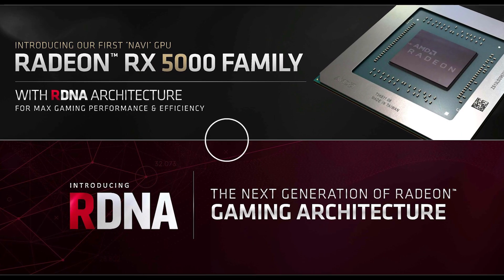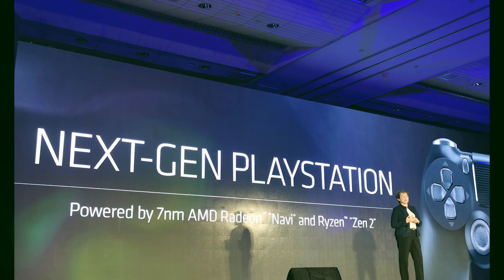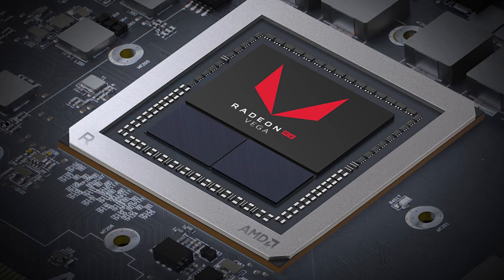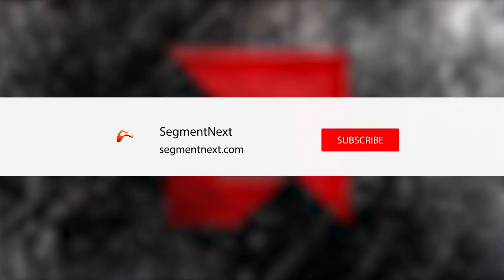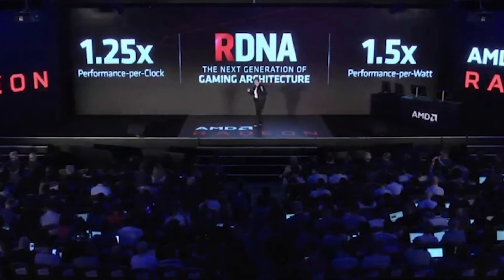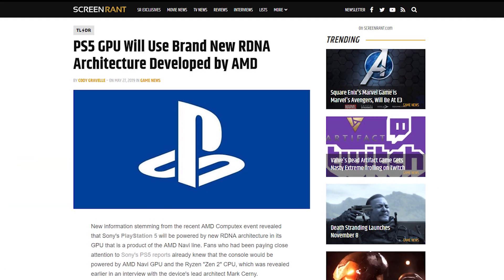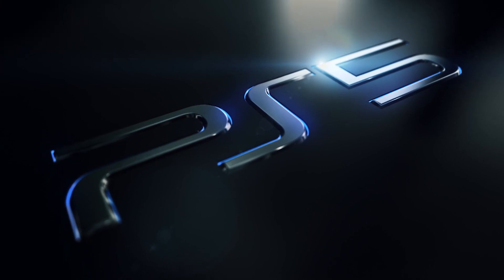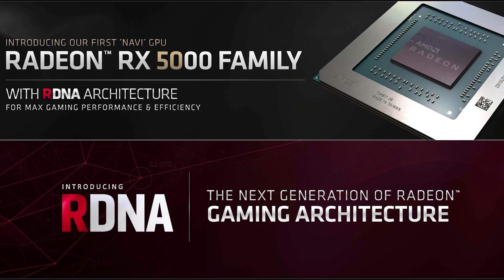What is RDNA Architecture in PS5 GPU? Better Than GCN?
We all know that PlayStation 5 is going to use a custom hardware designed by AMD. Lisa Su, AMD CEO recently revealed that PlayStation 5 GPU will be using the new RDNA architecture as compared to the older GCN architecture.

This lead many to wonder if the new PS5 GPU architecture is any good? In this video we are going to talk about the new RDNA architecture and see if it's worthy for the next-generation PlayStation 5.